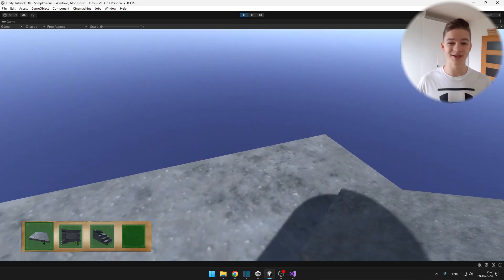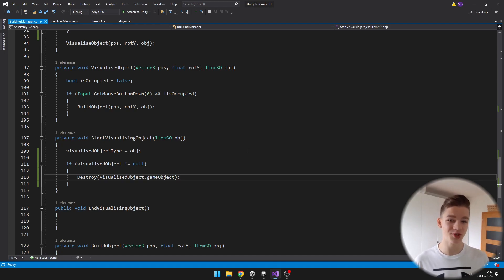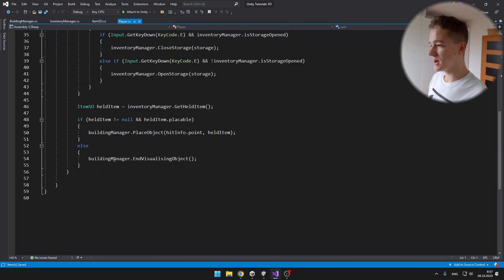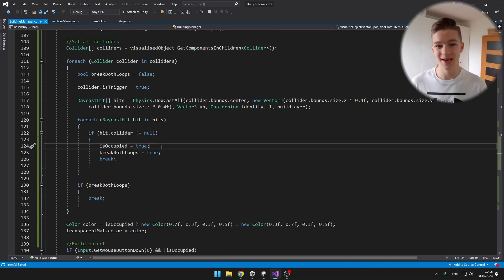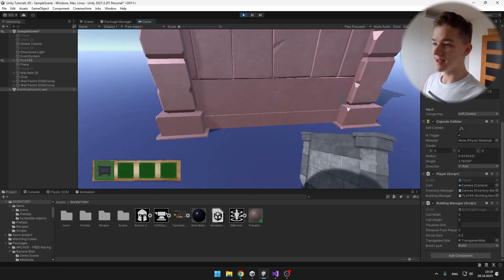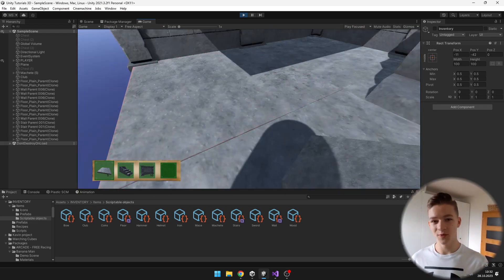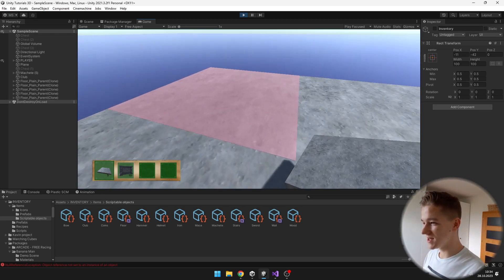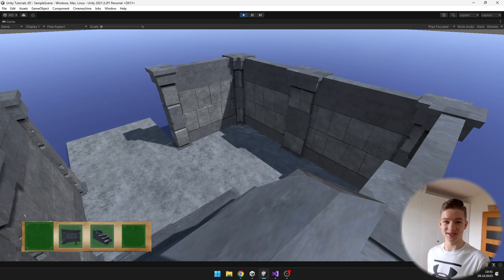Grid-Based Building System In Unity #2 - object visualising, collision check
Building systems are necessary for many games. We have already created the grid and now the player can place any object he selects. In this part we will provide more feedback to the player, so he knows which object he is currently placing, and if he actually can place it or not.

Timestamps:
00:00 Introduction
00:25 Start Visualising Object
04:13 End Visualising Object
04:46 Colliders and Layers Fix
05:45 Collisions Check
09:35 Ignore Raycasted Objects
12:18 Flickering Fix
13:15 Removing Items From Inventory
14:39 FINAL RESULT